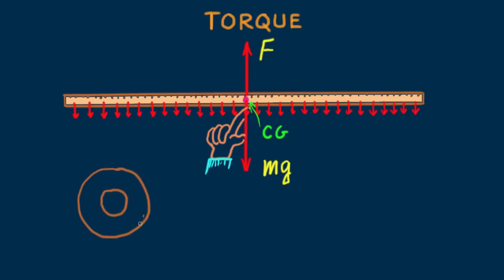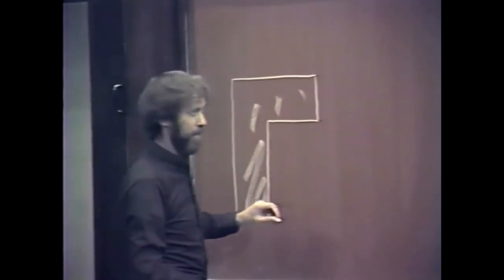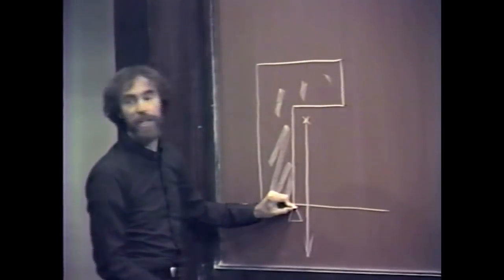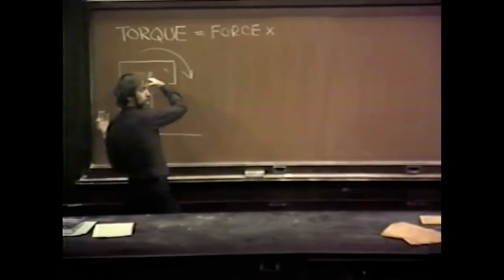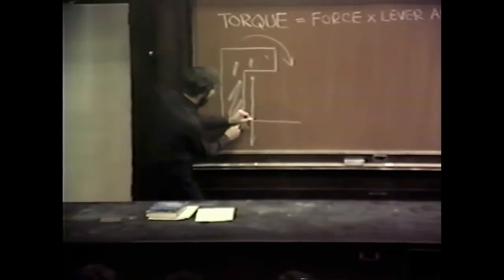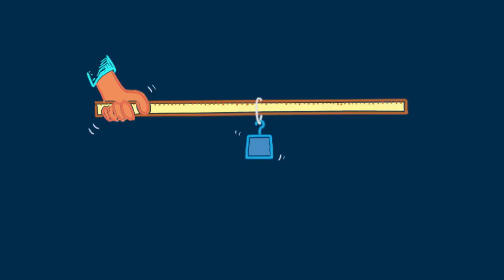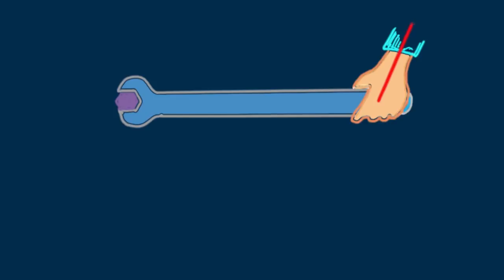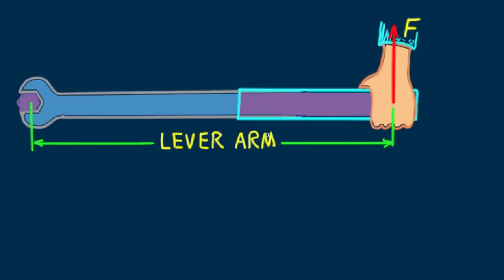Hewitt-Drew-it! PHYSICS 39.Torque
We drop in on Paul's class as he discusses the concept of torque.